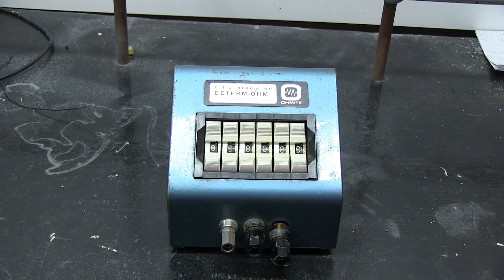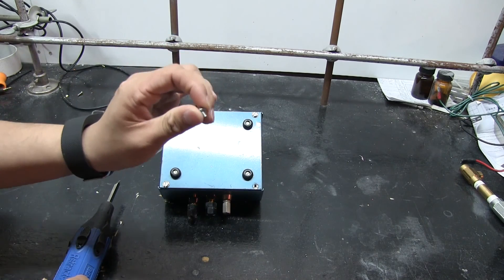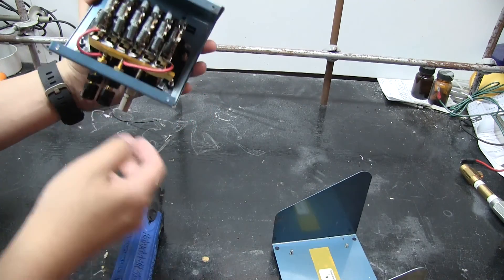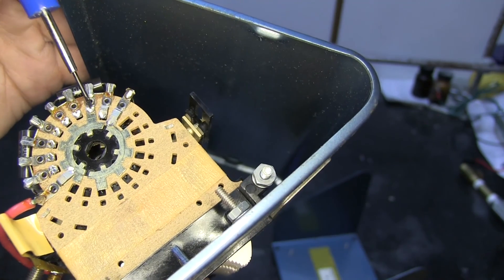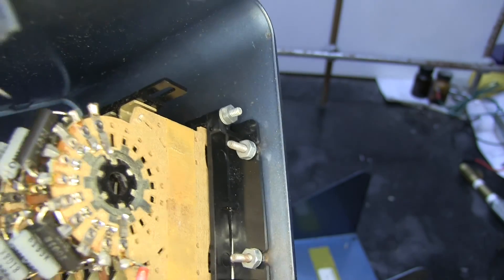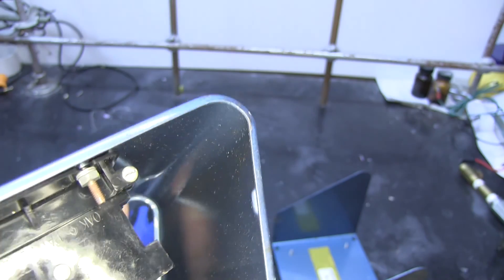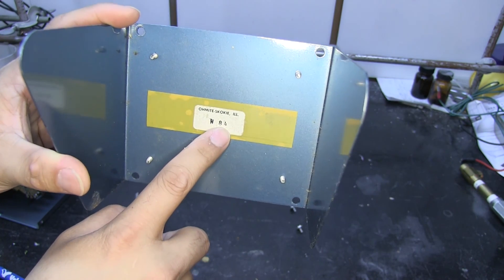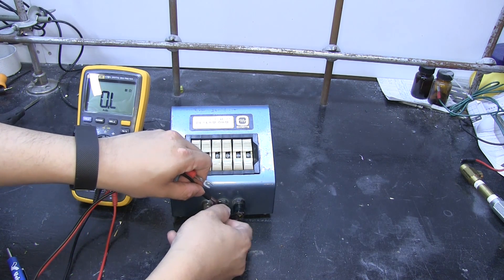(17) Ohmite Resistor Box Teardown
Random score of test equipment from a junk pile! First thing to do is tear it down and see how it works.

This was an interesting puzzle at first because there were only 5 resistors per digit instead of 1 for each value per digit only to result in an odd/even arrangement of 1 and 2 ohm resistors.